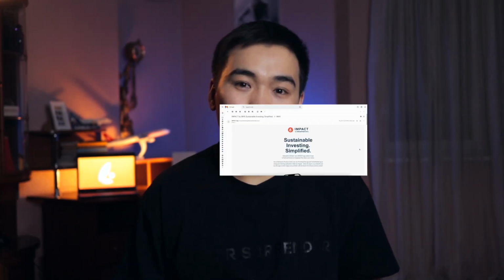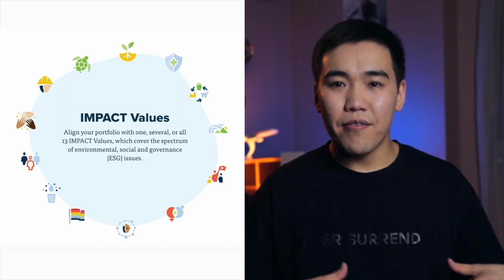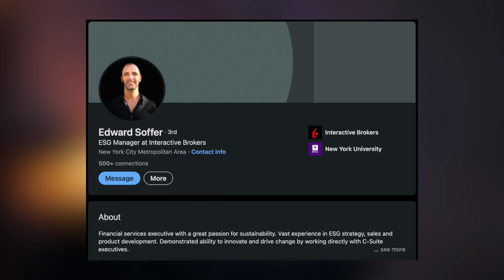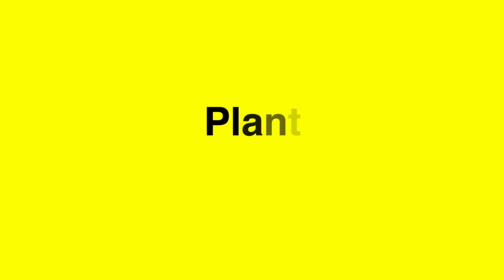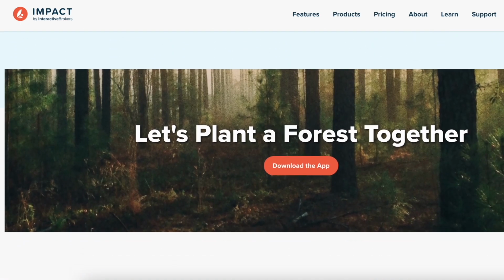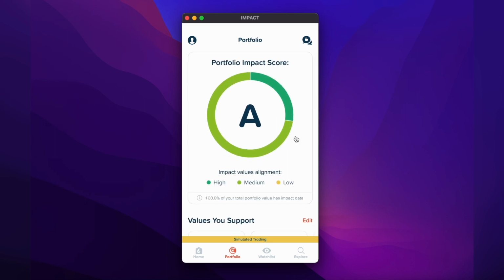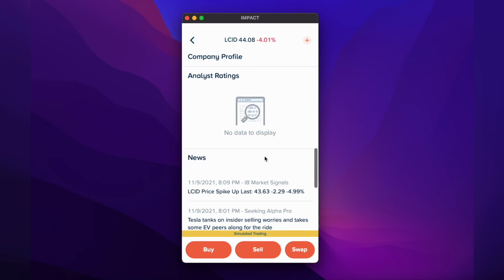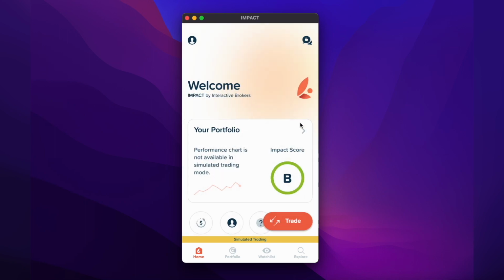New IMPACT App by Interactive Brokers Review | How To Swap Stocks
In this video I am going to review the new IMPACT App by Interactive Brokers, which was launched recently and will give you a full guide on how to swap stocks. Let’s do it.

Best Personal Finance Books

0:00 IBKR launches new Impact App
3:30 Impact App Features
6:23 Impact App Review & Tutorial
8:46 How to Swap Stocks on Impact App

IMPACT is a patent pending mobile trading application designed to help investors easily align their portfolios with their values and help shape the future they wish to see. Expanding upon Environmental, Social and Governance (ESG) trading initiatives, IMPACT by Interactive Brokers features a simple and intuitive app design that streamlines the sustainable investing process for any investor and gives U.S. clients access to zero commissions on U.S. stock trading. The launch comes at a time when ESG considerations have become increasingly important to investors on a global scale. The Global Impact Investor Network estimates the total size of the market at USD 715 billion managed by 1,720 organizations.
IMPACT allows investors to select their personal investment criteria from 13 impact values and principles: Clean Air, Pure Water, Ocean Life, Land Health, Consumer Safety, Ethical Leadership, Gender Equality, Racial Equality, LGBTQ Inclusion, Company Transparency, Sustainable Product Lifecycle, Mindful Business Models, and Fair Labor & Thriving Communities. Investors can also exclude investments based on 10 categories: animal testing, business ethics controversies, corporate political spending and lobbying, energy-intensive, fossil fuels, greenhouse emissions, hazardous waste, high water usage, tobacco, alcohol and gambling, and weapons and gun manufacturers.

Based on these selections, the app provides impact scores on existing portfolios and holdings and identifies companies that align with investors’ selected criteria. (Interactive Brokers uses ESG data provided by third-party vendors and combines it with a client’s value preferences to generate impact scores.) This, along with the ability to review financial metrics for stocks and examine companies’ impact scores, affords investors the opportunity to improve their scores through the selection of alternative companies in a simple and efficient manner.

IMPACT also includes the “Swap” feature, a unique offering that gives users the ability to swap positions in the same dollar amount from one security to another. With one tap, investors can buy and sell securities simultaneously based on the comparative impact scores of one company versus another.

“The IMPACT ‘Swap’ function goes a step further than our competitors to allow clients to easily re-align their portfolio positions with what they care about the most, which we’re really proud of,” adds k. “The app is designed for modern-day investors who understand that their investments make an impact and catalyze change.”

Additional tools and features available on the IMPACT app include:
- Charitable Giving
- Guided Investing Experience
- Access to Cryptocurrency

IMPACT PLANT A FOREST INITIATIVE
In conjunction with the launch, Interactive Brokers has partnered with One Tree Planted on the IMPACT Plant a Forest initiative. Available to the first 30,000 customers who sign up for IMPACT, the Plant a Forest program gives investors the opportunity to make an important environmental impact. For every $1,000 dollars an investor deposits in their account, IMPACT will plant 25 trees.